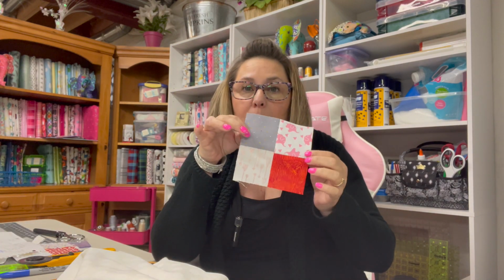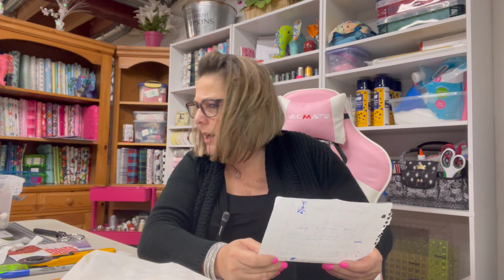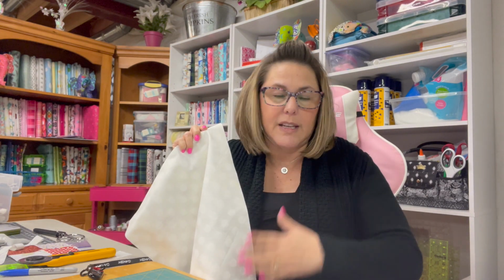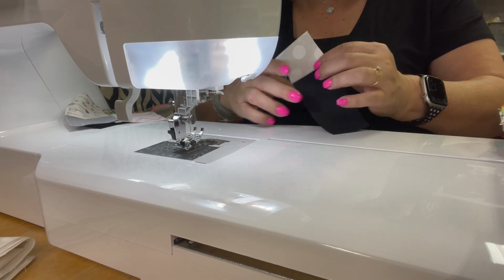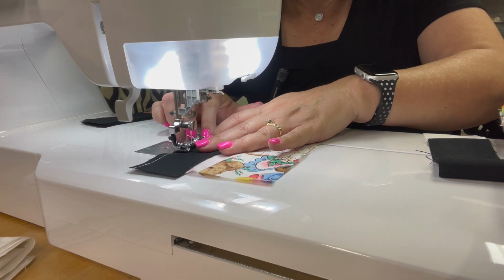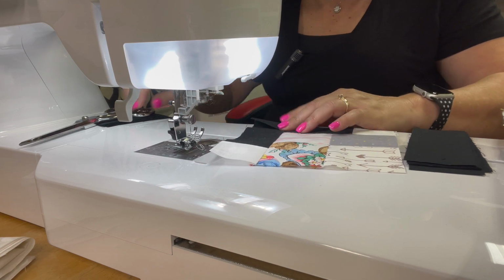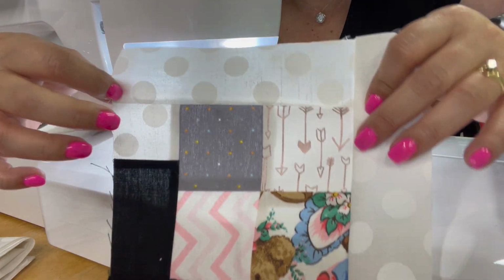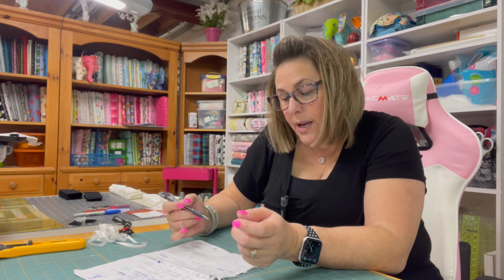SCRAPTASTIC SCRAP QUILT 3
This week, in Scraptastic Scrap Quilt Series, we are cutting our border strips and sewing them on each of our 48 blocks.  I have included the size for each strip and square as well as the amount of fabric that you will need for each strip and square.  Please note that you will have left over fabric that we will be using later to complete this project.  Please keep all of your scraps as I will showing you how to recycle and use them in this quilt as well.

PLEASE VISIT THE CRAFTY AUTHOR FOR CUTTING AND MEASUREMENTS.

I get a lot of questions regarding the sewing machine that I am using.  The machine that I am using is a Janome 9400 QCP.

Glue Stand:

Quilting Ruler Holder:

Mini Steam Iron:

Oliso Pink  Iron:

Omnigrid Quilting Ruler Pack: